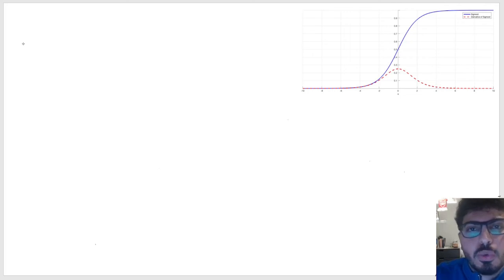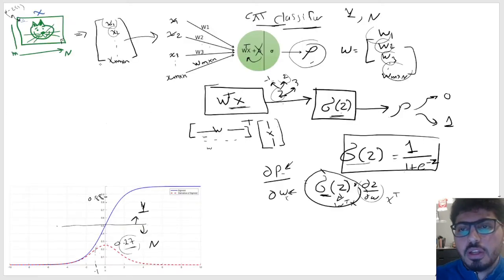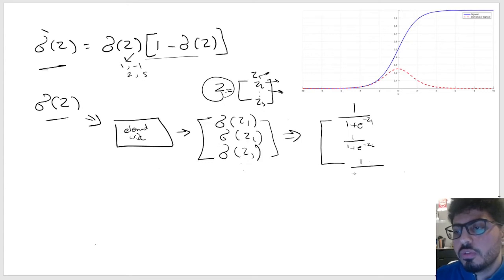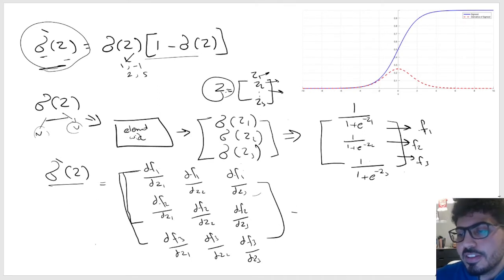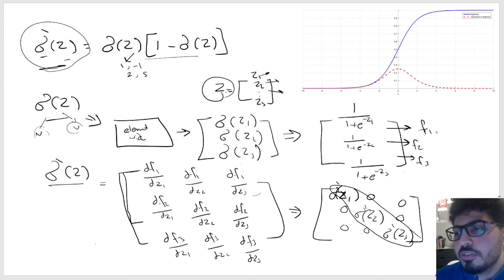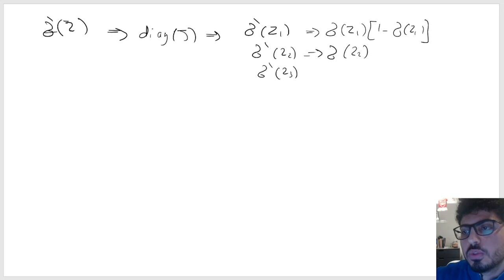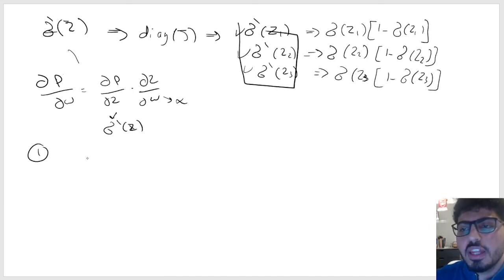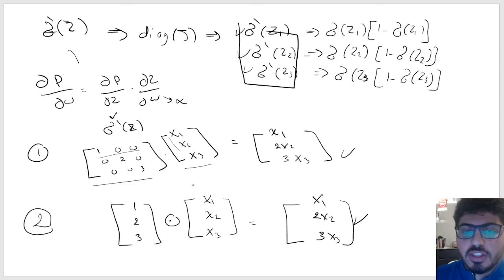Derivative of sigmoid...Vectorized!!!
In this video we will understand what are the special properties of element wise functions and how to compute thier vectorized derivatives